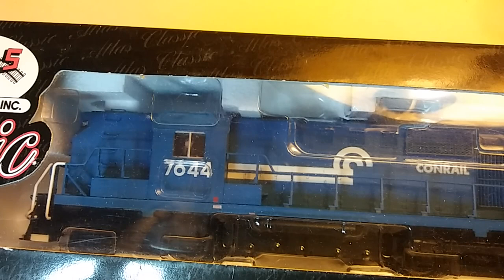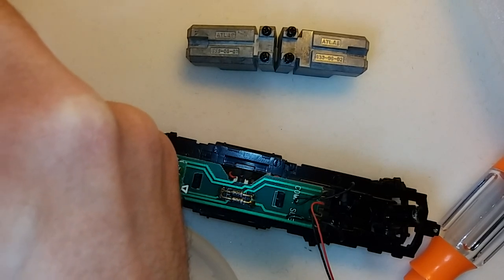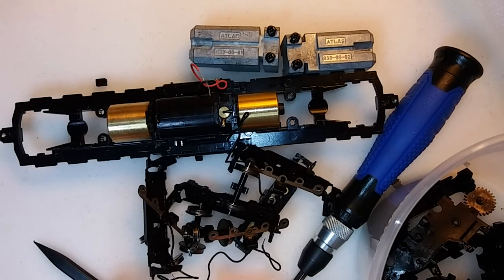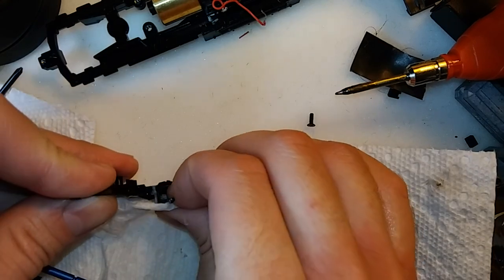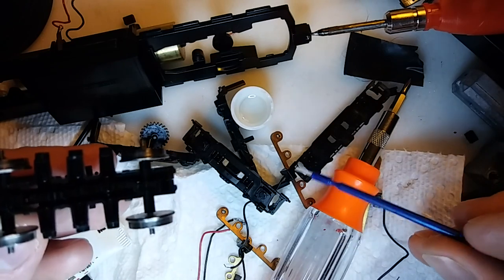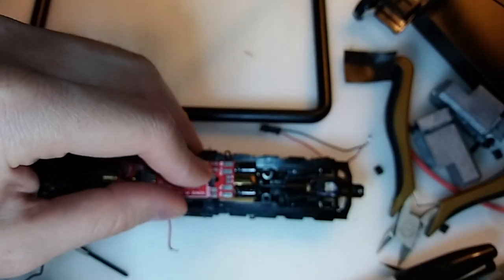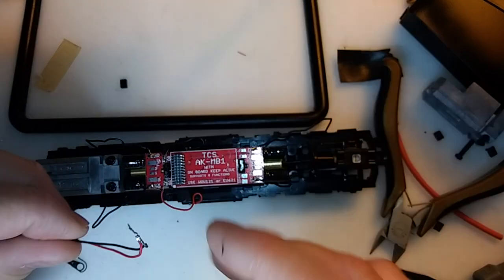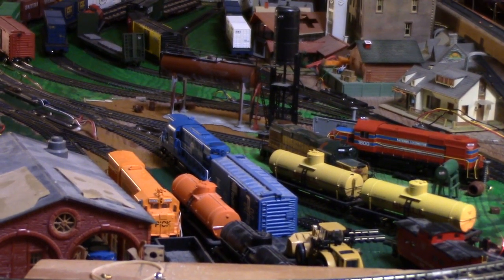Atals RS 11 Conrail TCS wow install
Note: the rs-11 I bought, that gave up its chassis for this shell, was un-painted.